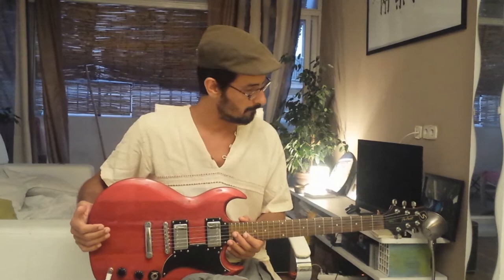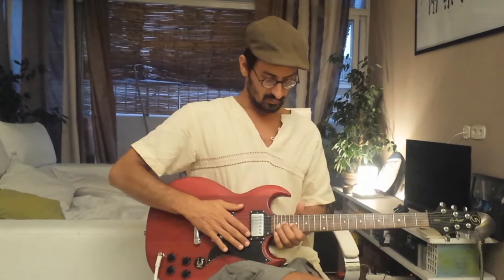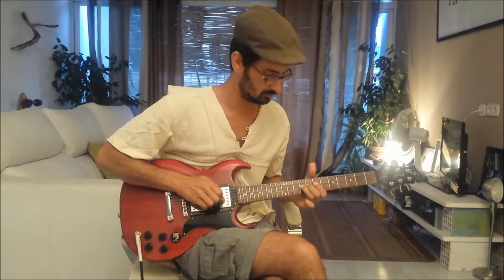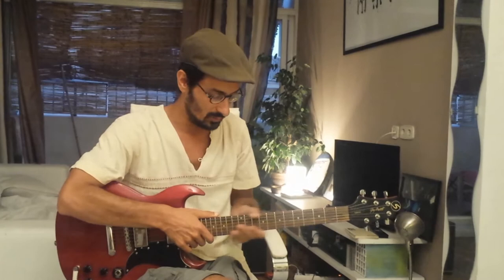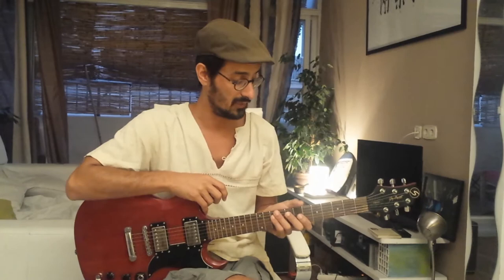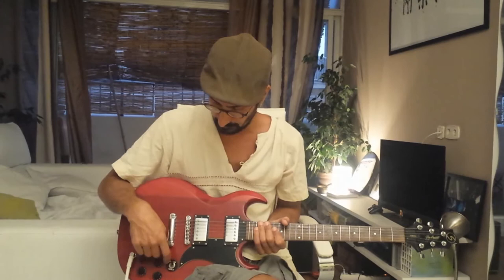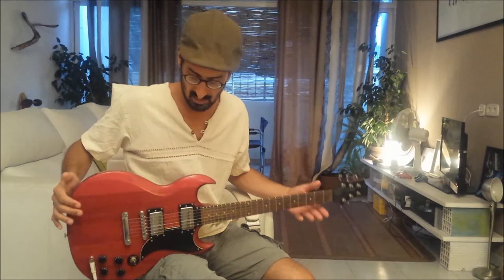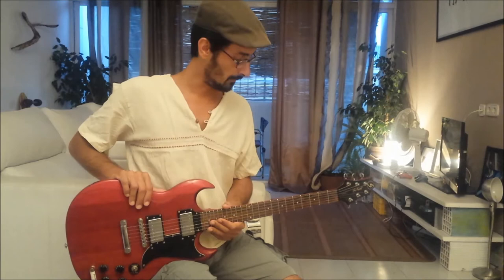Greg Bennett Torino TR1 - Do you want a good and affordable SG?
Hi!
I leave you with my personal opinion on this Greg Bennett Torino TR1, a affordable alternative to the regular SG type guitar.

No pedals used on this video, just straight to the amp - Yamaha THR 5.

Unbiased video, just me and my son having fun and creating a data base of all the guitars that go thru our home :)

Stay in tune ;)

TR1 FEATURES:

Double cutaway sculpted body
Bound mahogany set neck
Nut width 1 5/8”
Rosewood fingerboard (12” radius)
Dot inlay
22 fret, 24 ¾” scale
Chrome hardware
Die cast tuners
Stop tailpiece with adjustable bridge
Dual Duncan Designed humbucker pickups (HB-103N, HB 103B)
2 volume, 2 tone controls
3-way selector switch